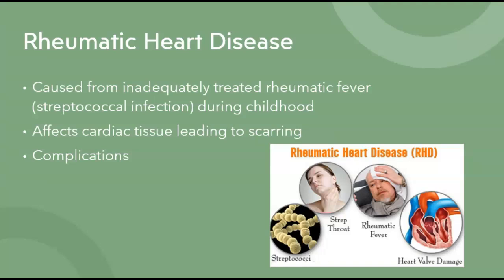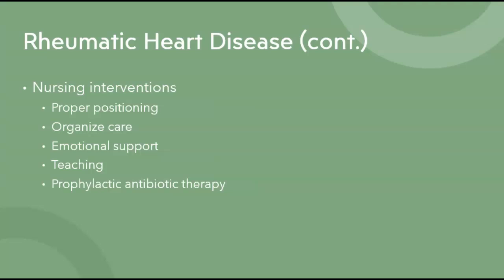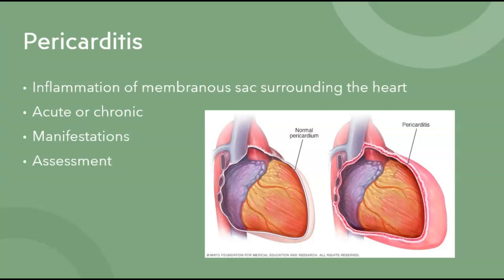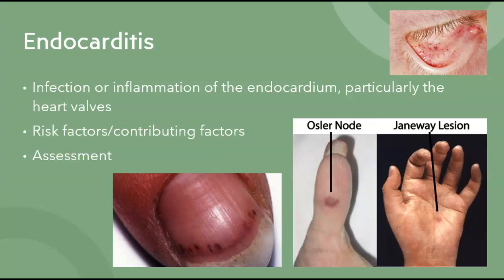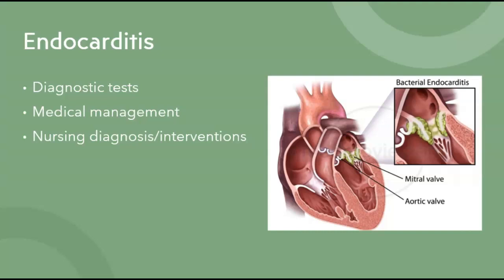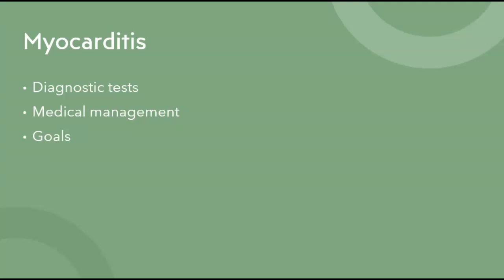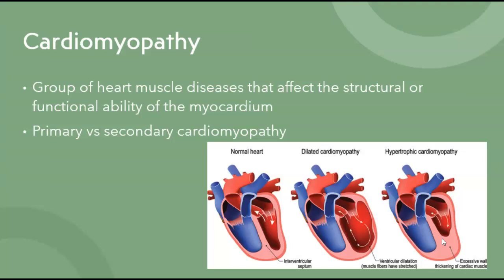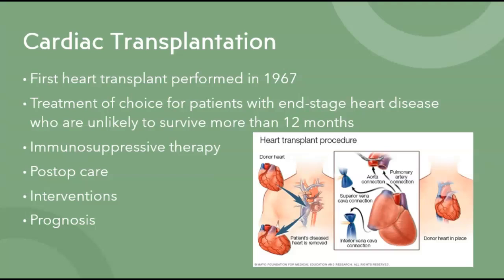Inflammatory Heart Disorders NRS 102 updated 2024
00:00 Inflammatory Heart Disorders
00:39 Rheumatic Heart Disease
04:05 Rheumatic heart disease assessment, diagnostic tests, and management
06:47 Rheumatic heart disease interventions
08:23 Pericarditis
11:34 Pericarditis diagnostic tests, medical mgmt, interventions
15:05 Endocarditis
19:26 Endocarditis diagnostic tests, medical mgmt, interventions
22:57 Myocarditis
24:22 Myocarditis diagnostic tests, medical mgmt, goals
25:46 Cardiomyopathy
29:02 Cardiomyopathy manifestations, diagnostic tests, medical mgmt
30:14 Cardiac transplant
33:53 Study tip